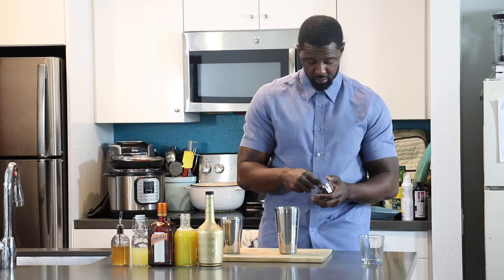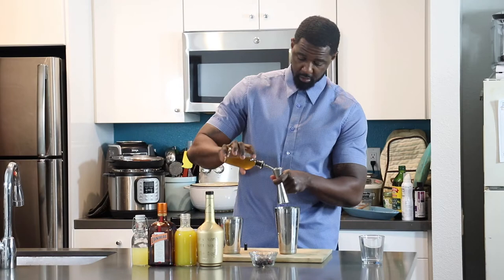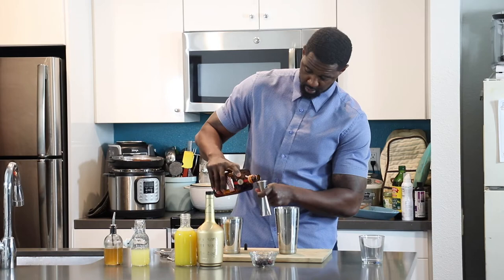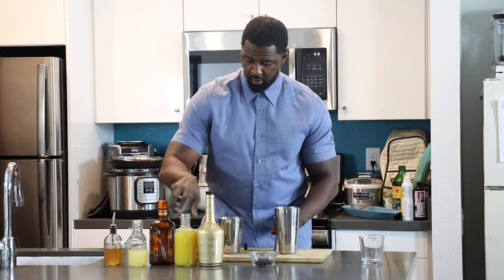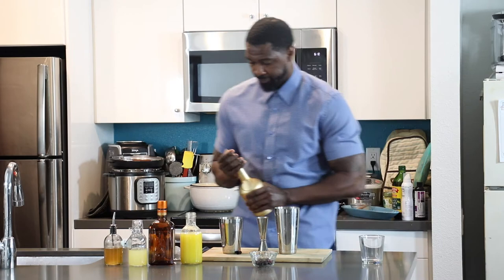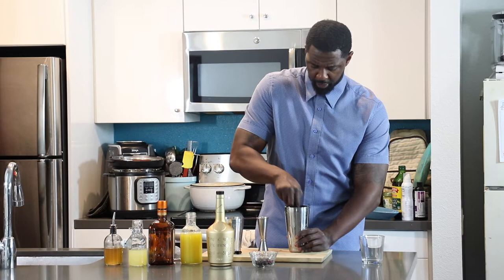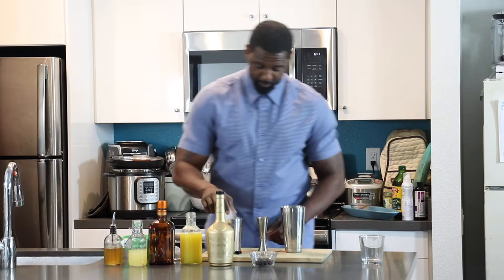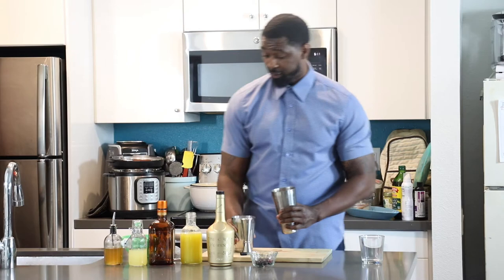Pineapple Blackberry SideCar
2 oz Hennessy
1 1/2  oz Fresh Pineapple Juice
7 Blackberries
1/2 oz Cointreau
1/2 oz Fresh Lemon juice
1/2 oz Honey simple syrup